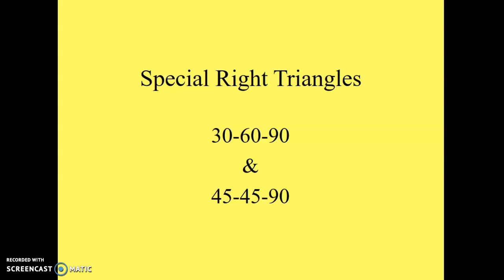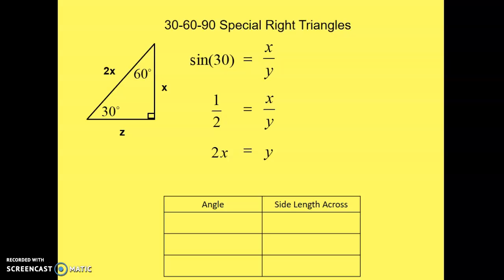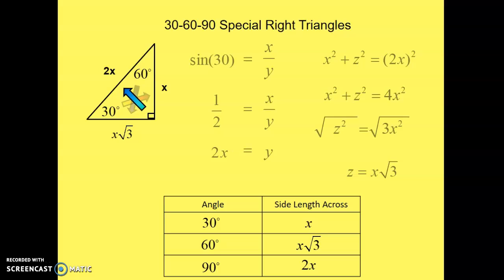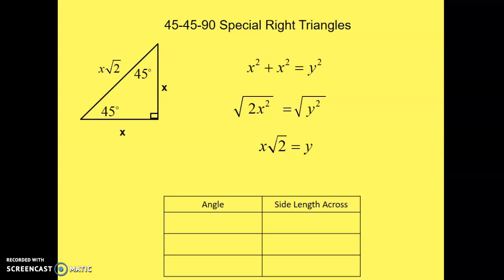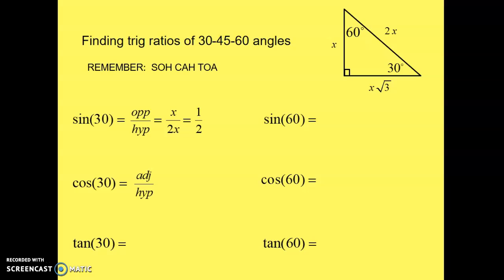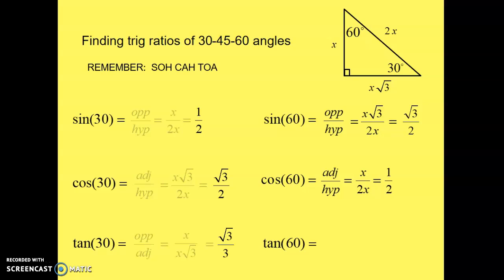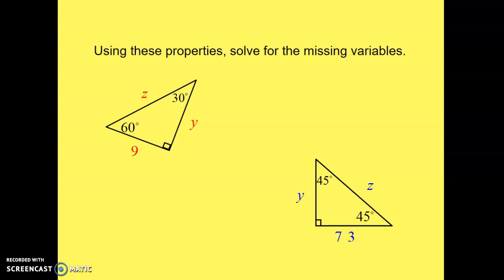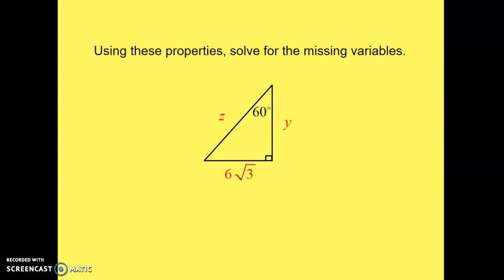Special Right Triangles